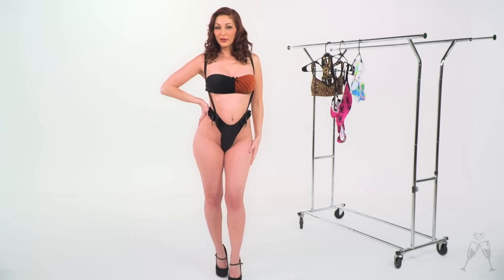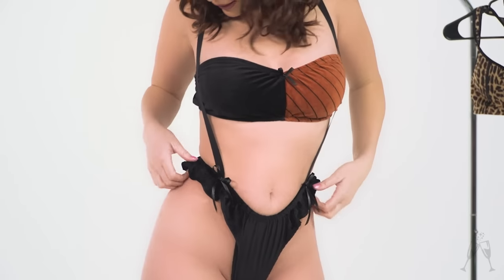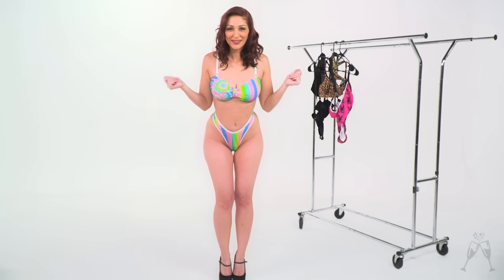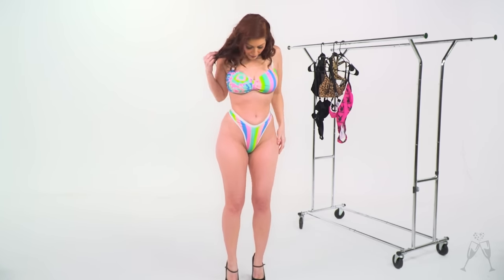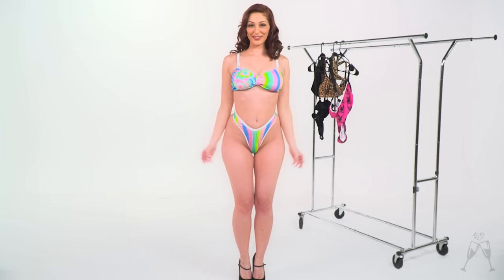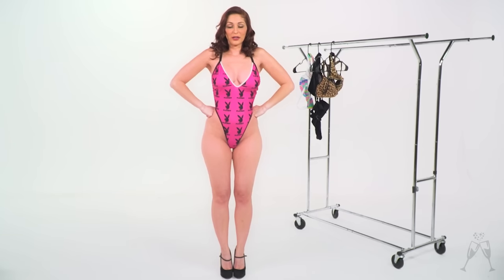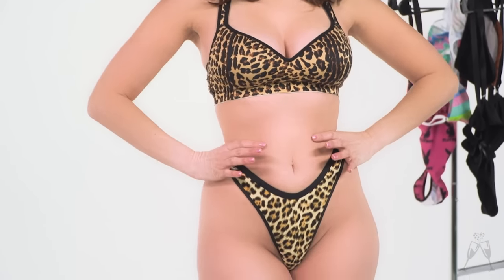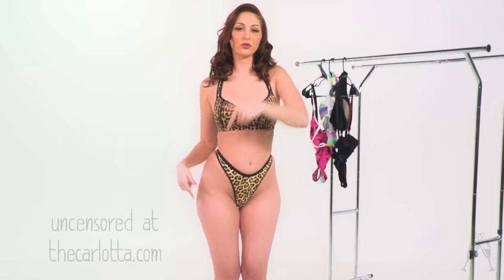RETRO vintage BIKINI TRY ON HAUL by American Thighs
Modern comfort with HOT retro style?! Yes please!